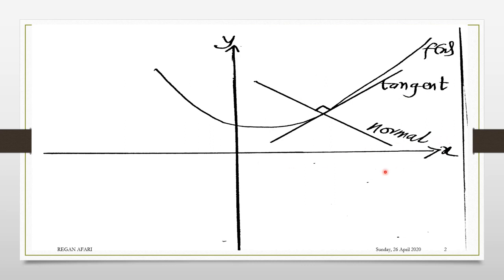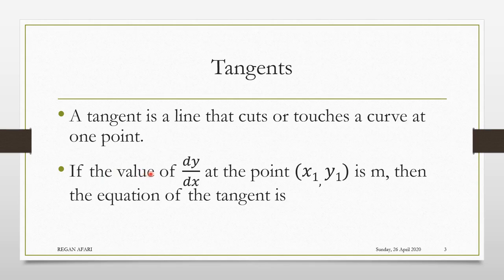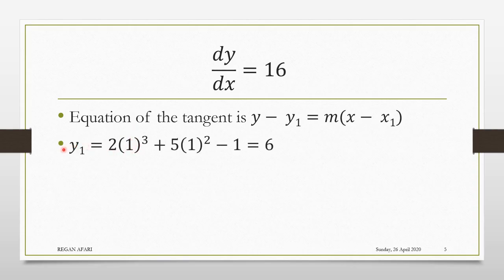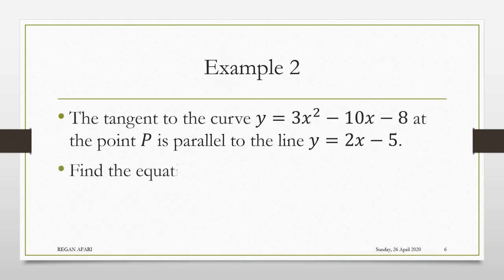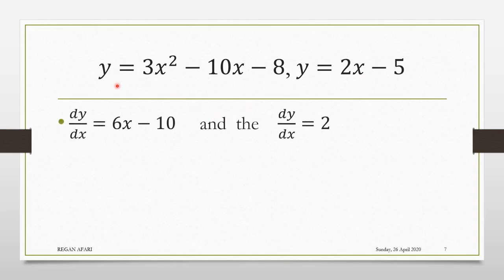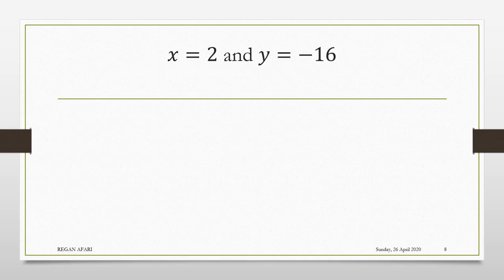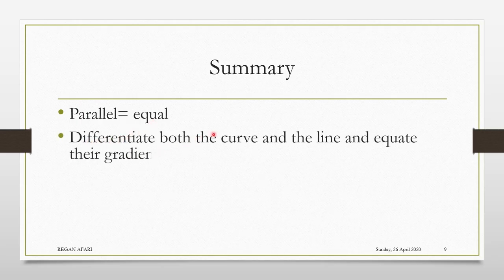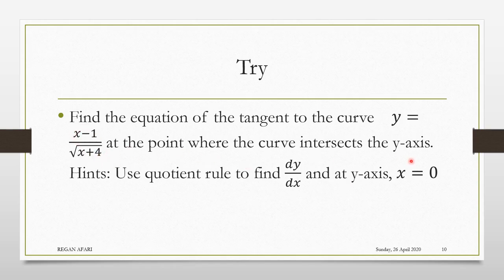IGCSE | Add Maths | 0606 | Tangent to a curve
This video teaches how to  find the equation of tangent to a curve